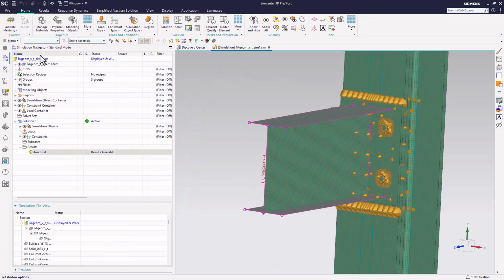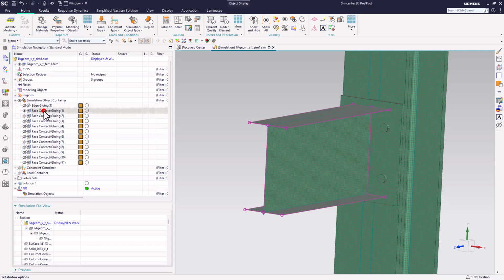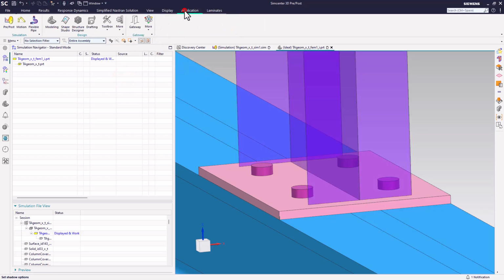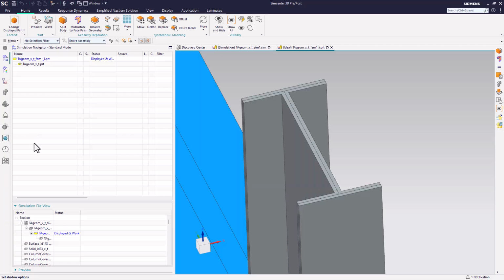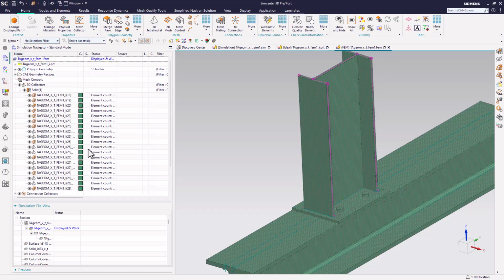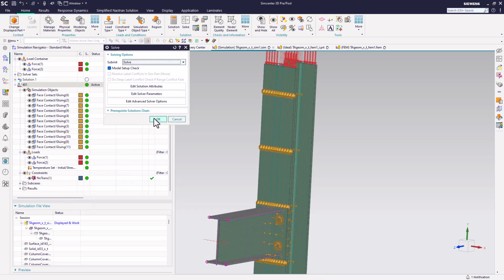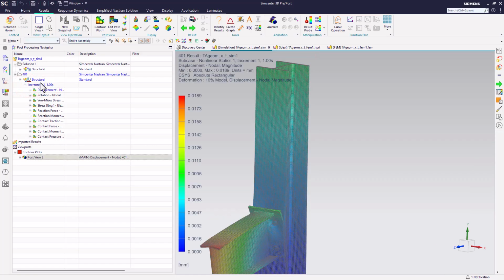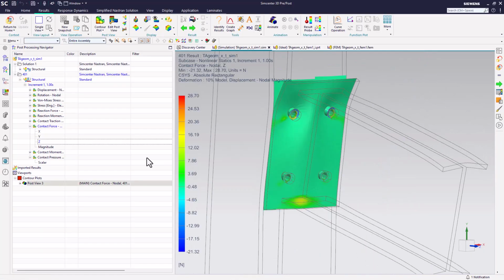How To Run Nonlinear Contact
See these tips on how to run a nonlinear contact analysis in solution 401.  Version:  2512.

Clarification on SOL 401 support for edge to surface glue:  Edge to surface glue is supported in SOL 401 for small displacement analysis, however, it has a limitation that the glue conditions on shells are not updated in a large displacement analysis.
indicates that engineering judgement can be used to evaluate if the glue is in an area of the model where rotations remain small. If so, SYSTEM(784)=1 can be set to allow the solution to continue.

At 0:39 we set maxiter to 50.  If this is set at the default of 25, the solution will appear as though it is going to converge after the first bisection but bisects again at iteration 25.  Giving it a few more iterations allows it to converge after the first bisection.

0:00 Intro
0:16 Solution 401 setup
1:03 Reuse of contact, loads and constraints
1:35 Thicken sheet to solid
2:41 Solid mesh beam
3:26 Modify loads
4:08 Solve
4:54 Results